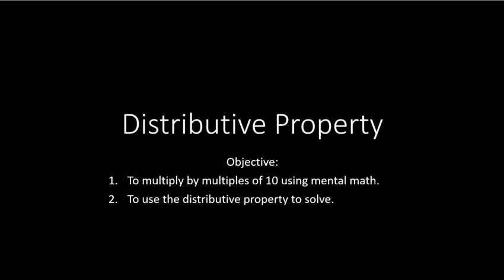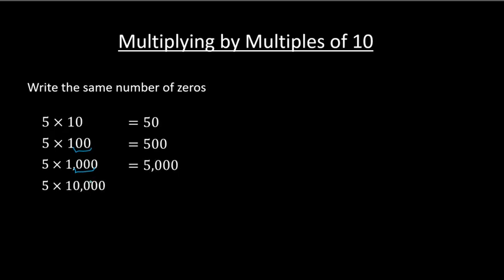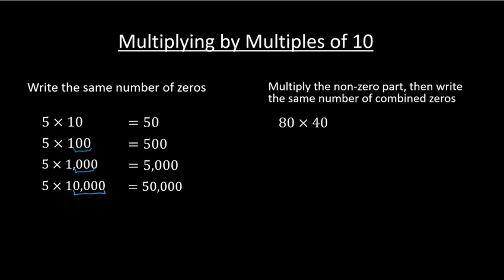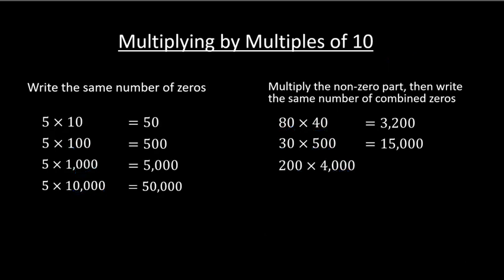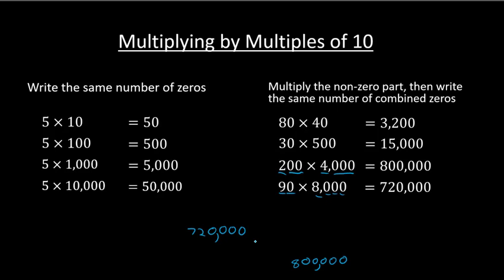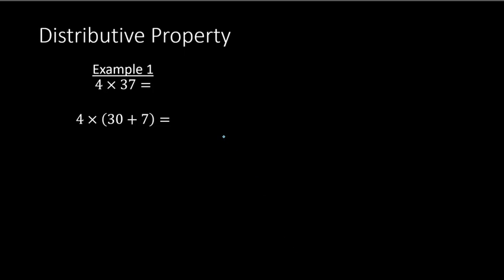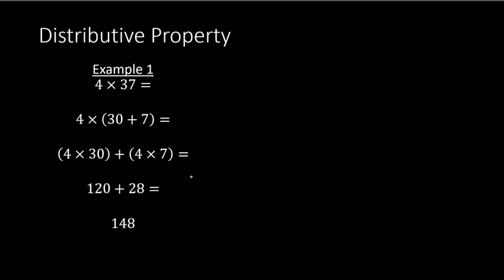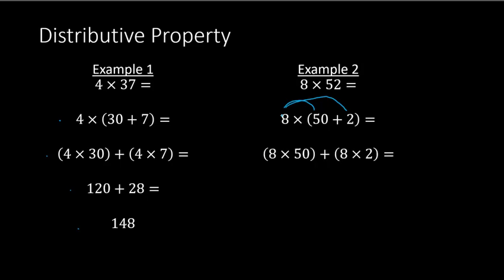Distributive Property (5th Grade Math)